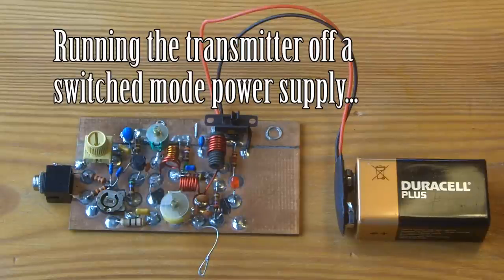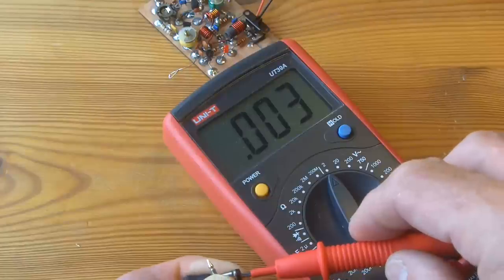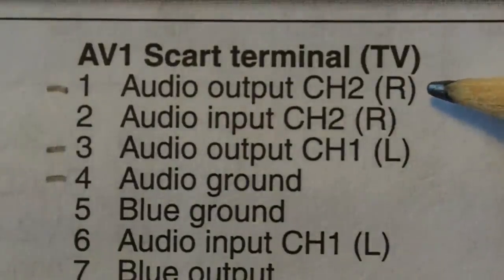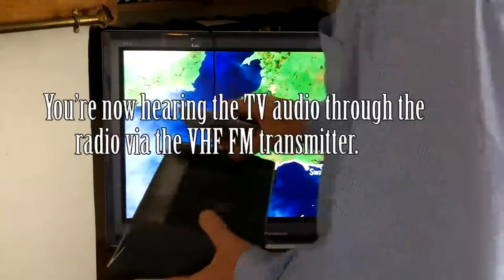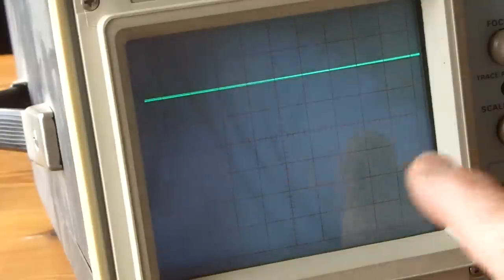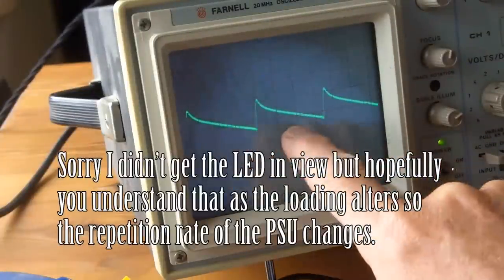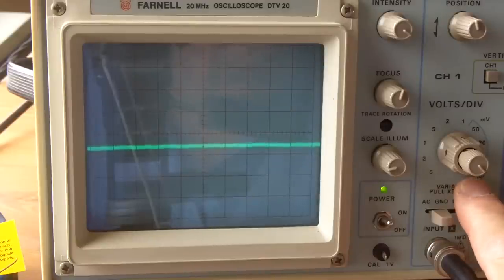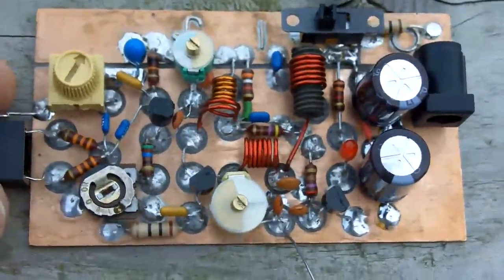About Radio 42, difficulties with a switching power supply.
In this video I set about connecting my latest QRP FM transmitter to an old internet home hub power supply and although I don't have any particular problem with it, it turns out that the power supply has introduced a high frequency whistle that must be just above the frequency of the tinnitus that I have been blessed with.  So during part of this video (providing the process of uploading doesn't reduce the bandwidth) you may have to put up with the whistle, as I say I can't hear it so it'll be interesting to see which of you out there can hear it.
Anyway, I fix it at the end but this is about how I got there.